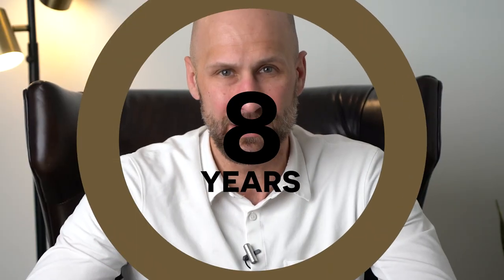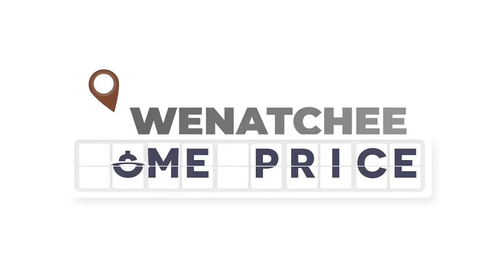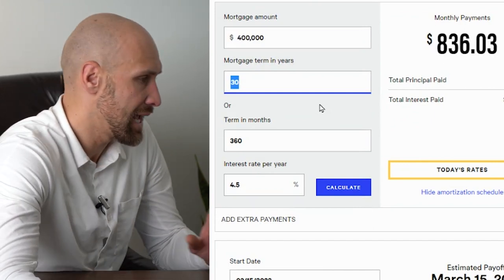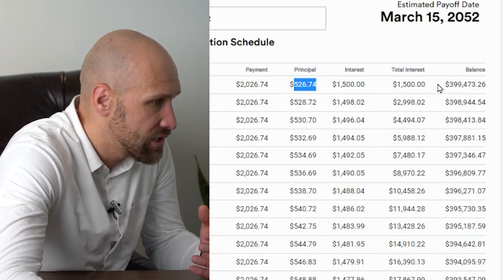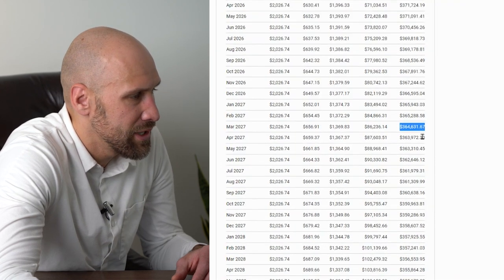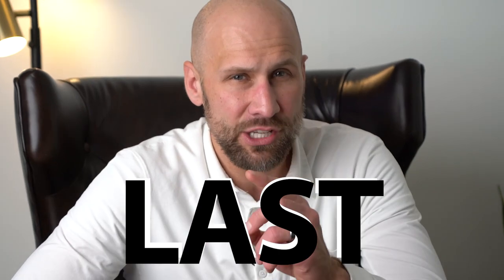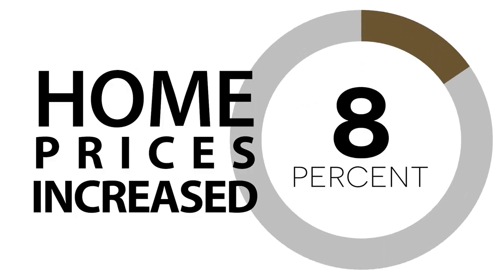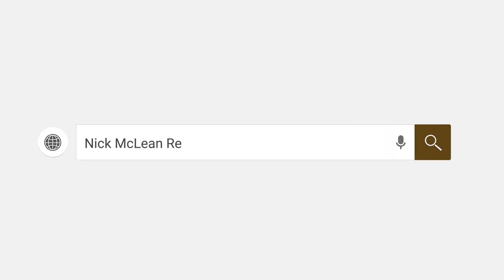Homeowners who have 8+ years of mortgage payoff will be shocked to learn how much equity they built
How long does the average homeowner live in their current home and how much have they paid down their mortgage over that time? By using amortization schedule tools we can discover just how much equity you have in your home.

According to the National Association of Realtors, the average homeowner stays in their home for about eight years. Only 36% of people stay in their homes for one to five years.

This video will show you how much you have paid down your mortgage over the last eight years using an amortization schedule based on a mortgage of $400,000.

There are several free amortization schedule calculators that you can find online.
For the example today we will use a $400,000 mortgage, with 30-year payoff terms.

With an amortization schedule, you can see exactly how much of your payment is going to the interest for the loan and how much is going towards paying off the principal.

After 3 years you have paid down your principal $21,000
After 4 years you have paid down your principal $28,000
After 5 years you have paid down your principal $36,000
After 8 years you have paid down your principal $52,000

This means that after 8 years you have paid off $52,000 but that isn't the entire story. It doesn't take into account the appreciation that may have occurred in the last 8 years. Last year alone the home prices went up 22%. That would make the home worth $84,000 more than the owner paid for it. If you add the $84,000 to the $52,000 from your loan payoff you get $136,000 in equity in just eight years! That is why homeownership is such a powerful tool when building wealth.

Using the online amortization schedule tools will give you an idea of what you have paid off on your mortgage but to get the entire picture of the equity in your home you need to know what your home is worth in today's market.

To get an accurate valuation of your home give Nick a call at or go to NickMcLeanRealEstate.com to receive a no-obligation home valuation.

If you have owned your home for 5-15 years you might be shocked to learn just how much equity you may have in your home.